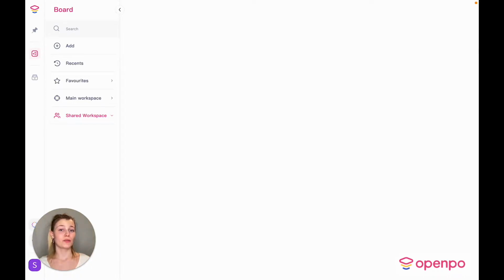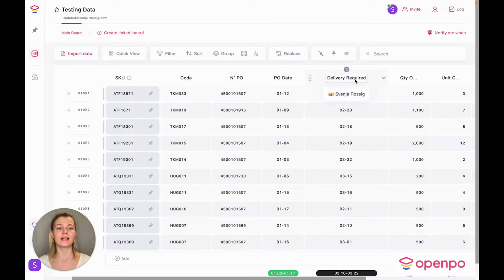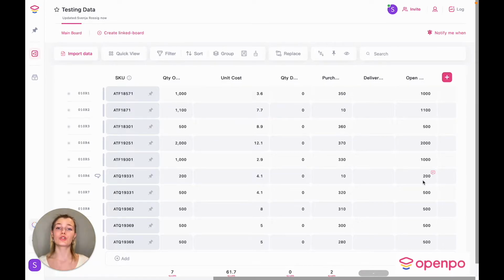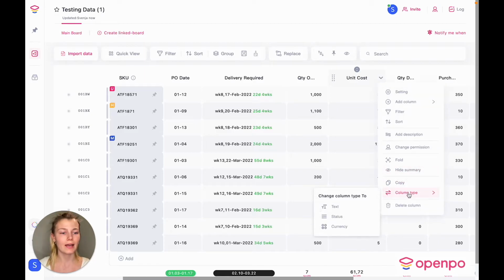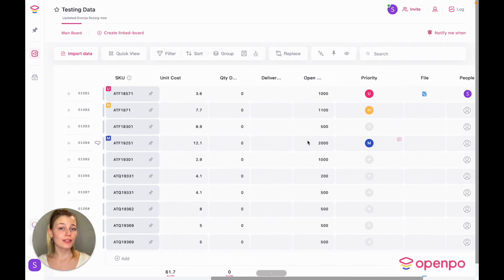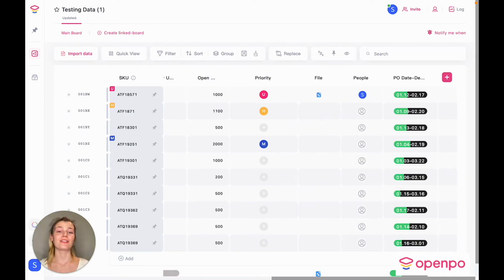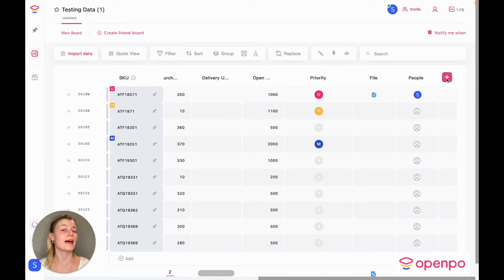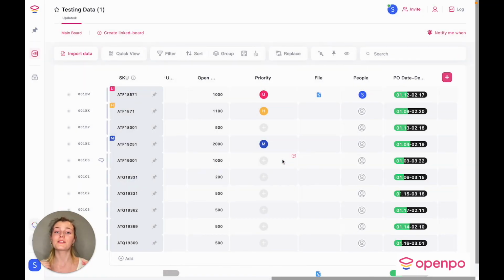openpo.com - Setup Board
A Simplified + Always Aware + Instant Update SupplyChain Operation with OpenPO

OpenPO
Go to openpo.com now to check out our most popular features dedicated to supply chain management. A free platform allows you to have great visibility & accessibility of your supply chain like never experienced before, yet precisely compartmentalize data you don't want to share.
Version Lens feature tracks and compares spreadsheet versions, highlighting changes to ensure transparency, accountability, and data integrity in collaboration.

the next-gen collaborative spreadsheet changing the way you work. With unbeatable flexibility, smart project management tools, and seamless data sharing, OpenPO makes it easy to stay on top of your tasks and improve clarity. It’s perfect for smooth cross-department and cross-business collaboration, all while keeping your data safe with cell-level permissions and core data protection. Get more done, faster. Give the latest version a go today—it’s free!